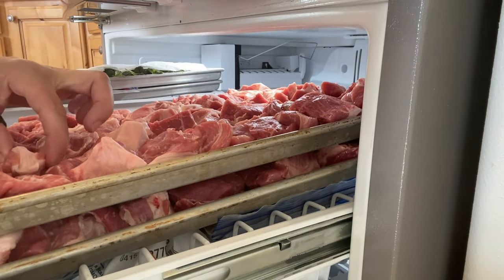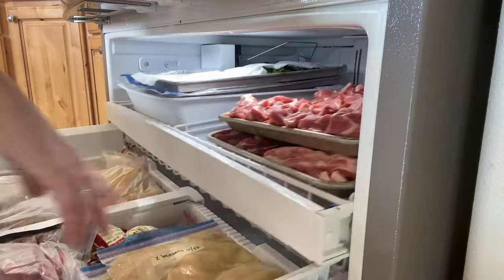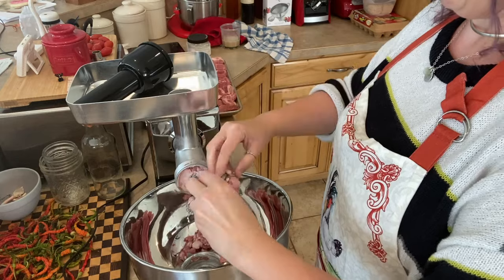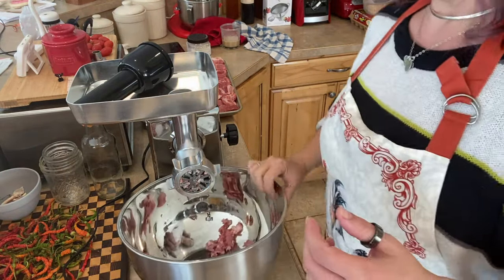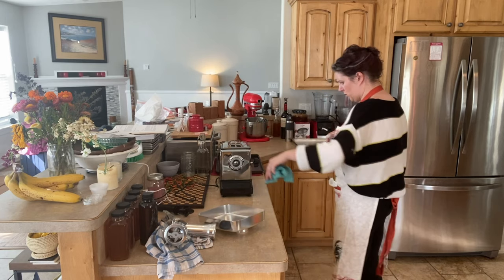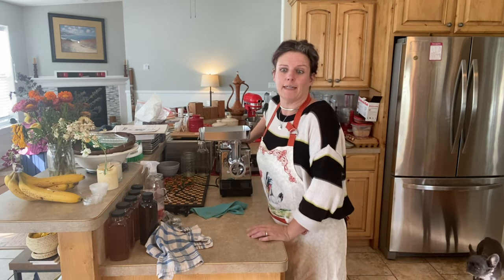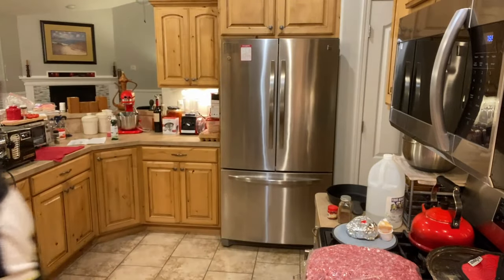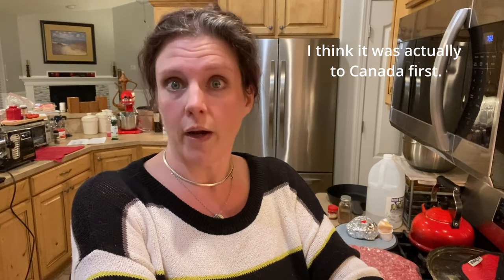Homemade Sausage Part 1: Crafting Hungarian Sausage & Kielbasa from Scratch 🌭👨‍🍳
Join me on a sausage-making adventure in this two-part video series where we dive into crafting Hungarian and Kielbasa sausages completely from scratch. Unexpectedly, I ended up with a surplus! This first part unveils the flavorful journey of sausage-making that's both exciting and, as it turns out, very generous. 🌭👩‍🍳